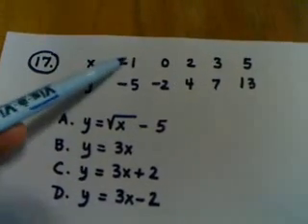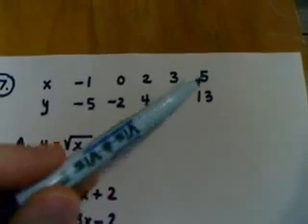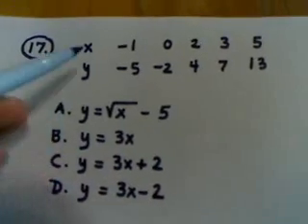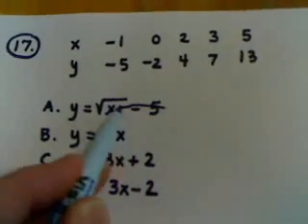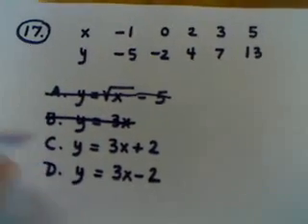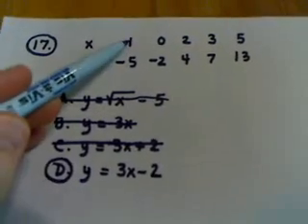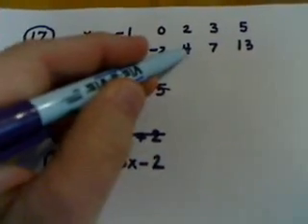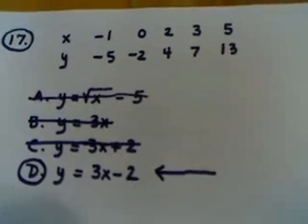Test One Review - Question 17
Determining which equation best models the data in a table which is provided